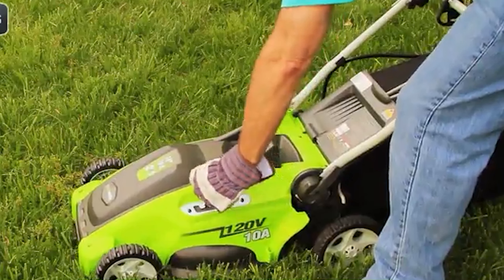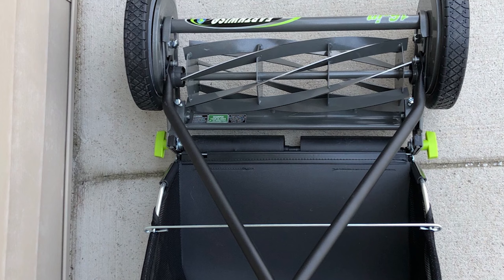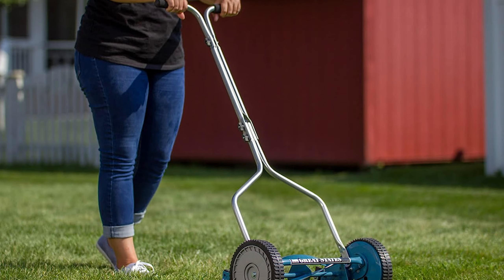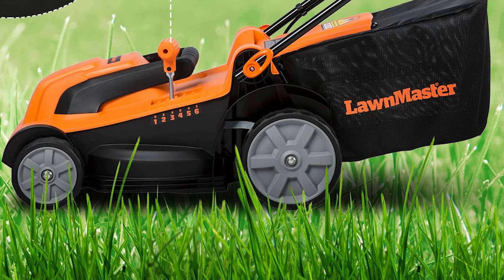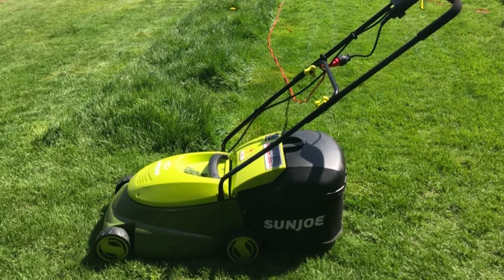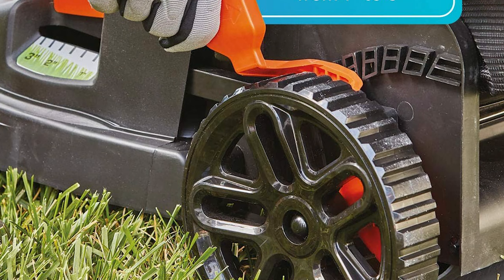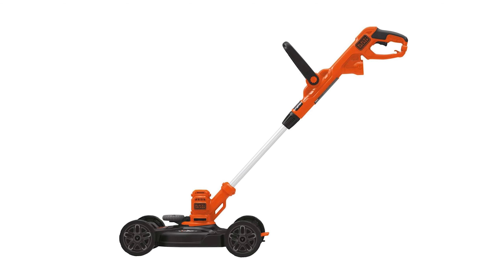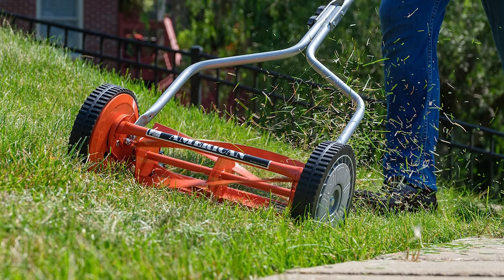✅ Best American Made Lawn Mower– Top Picks & Reviews!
✅ Have you noticed that finding a reliable lawn mower made in the USA is much trickier than it looks? So have we! Because it doesn’t matter if you’re mowing a tiny plot of grass or an entire golf course – sometimes you want to use an American-made mower and support American workers. We’ve researched all of the top US American facilities and scrounged for the best lawnmowers with powerful engines and peak performance.

Best Lawn Mower List (Check The Links Below)

Best Seller in 2023

0:00​​ - Introduction: Best Lawn Mower Reviews 2023

0:46 - 🔟 Best Quality Lawn Mower: Earthwise 16" 7 Blade American Made Lawn Mower

1:59 - 9️⃣ Budget Friendly Lawn Mower: Fiskars 17" Push American Made Lawn Mower

2:44 - 8️⃣ Professional Lawn Mower: Great States 14" Push American Made Lawn Mower

3:34 - 7️⃣ Consumers Choice Lawn Mower: LawnMaster 15" 11AMP American Made Lawn Mower

4:27 - 6️⃣ Best Effective Lawn Mower: Great States 18" 5-Blade American Made Lawn Mower

5:35 - 5️⃣ Best Size Lawn Mower: Sun Joe 14" Electric American Made Lawn Mower

6:40 - 4️⃣ Long Lasting Lawn Mower: BLACK+DECKER Electric American Made Lawn Mower

7:31 - 3️⃣ Best Rated Lawn Mower: Greenworks 10 Amp 16" American Made Lawn Mower

8:33 - 2️⃣ Best Runner Up Lawn Mower: BLACK+DECKER Corded American Made Lawn Mower

9:28 - 1️⃣ Editor’s Picked Lawn Mower: American Lawn Mower 14" American Made Lawn Mower

We just finished the list. We also love to hear your comments! Please let us know which US-made lawn mower manufacturing facility is your favorite.
All gearheads, farmers, gardeners, and homesteaders are welcome – we love to discuss quality products with like-minded friends.

HomeVirgo LawnMower Lawn_Mower_in_2023 HomeandGardening, Best Lawn Mower in 2023, Top Lawn Mower in 2023, Lawn Mower Reviews